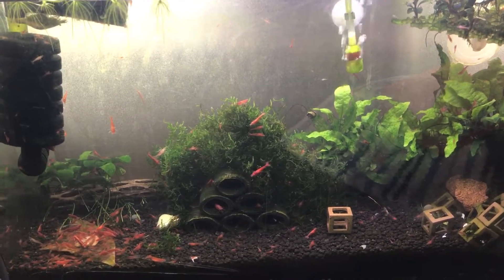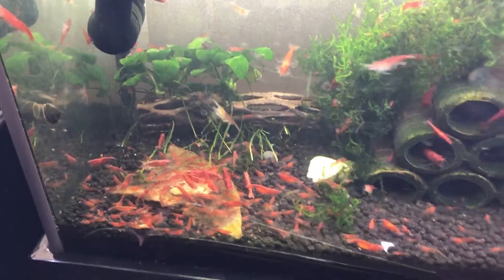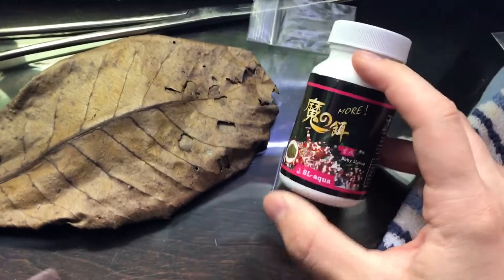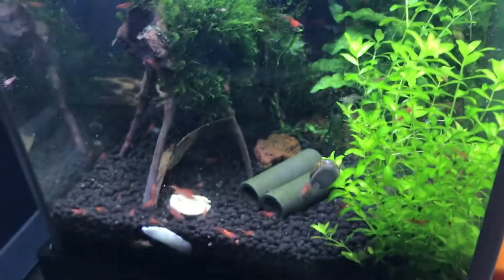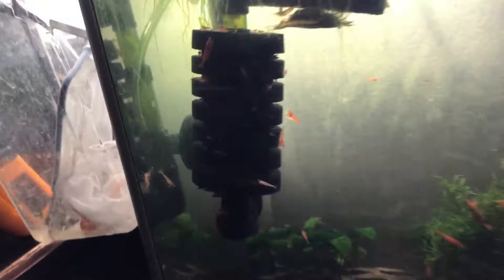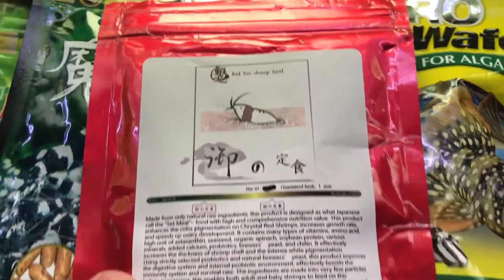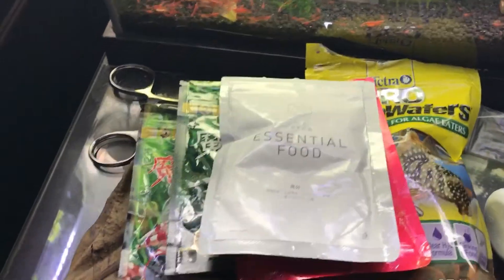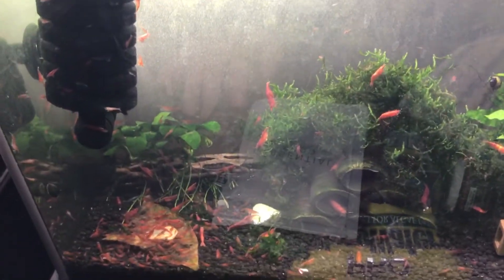Shrimp Keeping 101 What do you feed Red Cherry Shrimp?!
In this video I discuss what I feed my Red Cherry Shrimp. I have had a great deal of success with raising Shrimp and selling them. If you are interested in purchasing my Shrimp I run specials on Reddit and at our Just shoot me a pm and I am happy work with you! Also if you have any questions let me know! I am greatly looking forward to getting my videos back up and running!